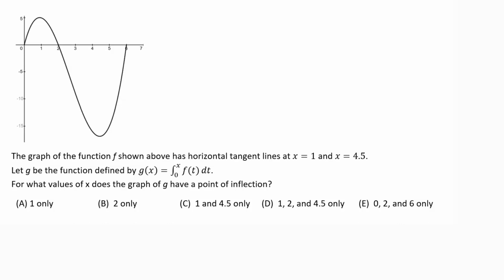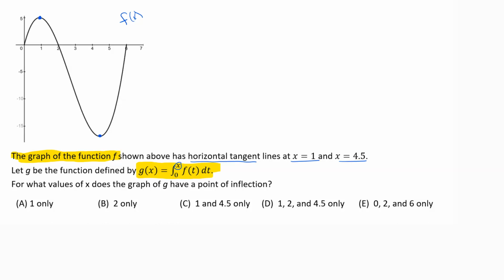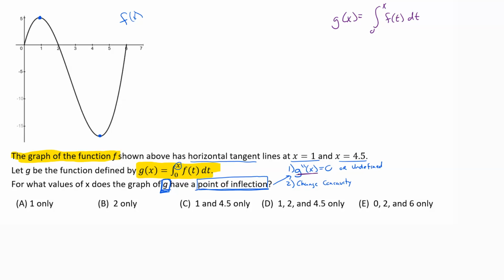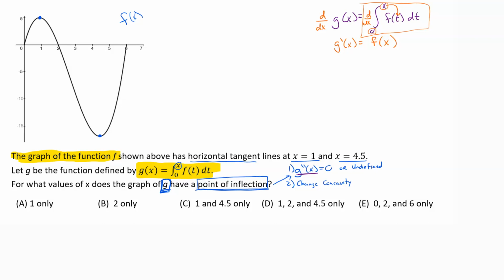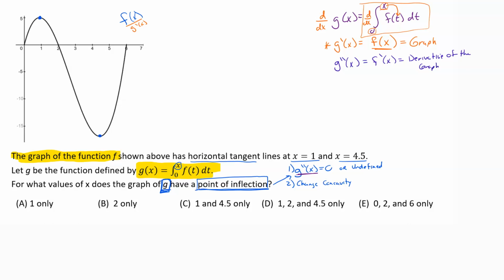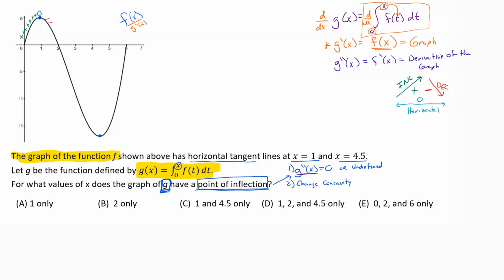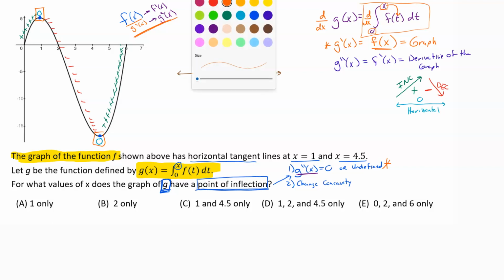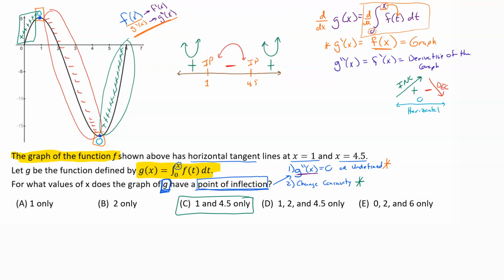AP Calculus AB: Fundamental Theorem of Calculus, Part 1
This question is based on the No Calculator allowed section, and covers how to find the antiderivative of a given equation using the U-substitution method.

$g\left(x\right)=\int_{0}^{x}{f(t)}dt$